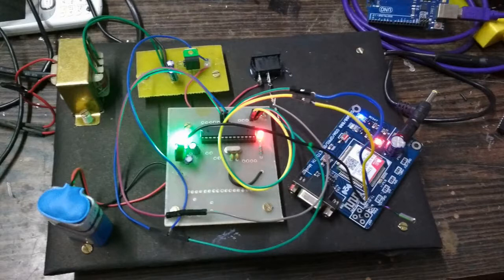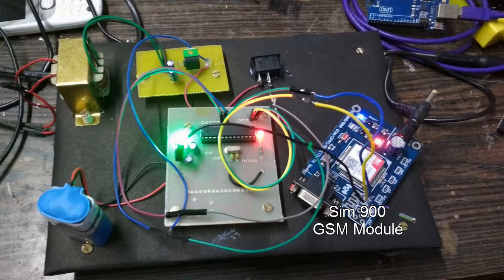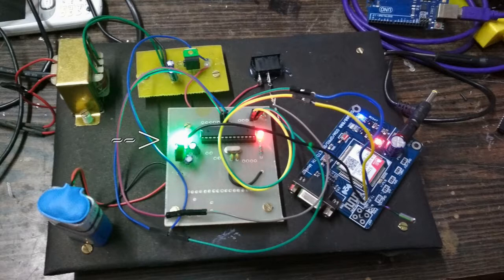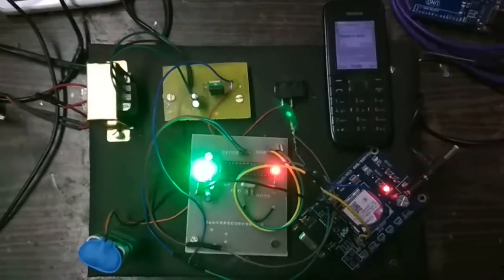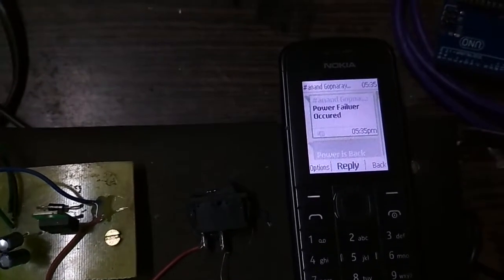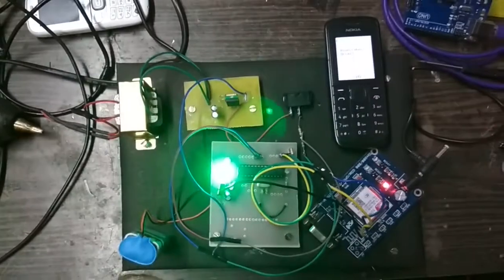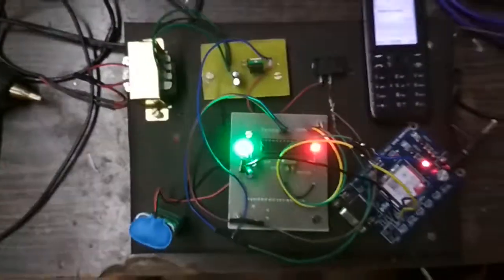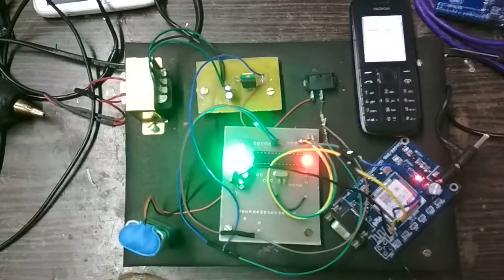Power Supply Failure Alert System Using GSM | Vikram More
*Power Supply Failure Alert System Using GSM*
When power went out on your home or work place, it may harm the appliances or may ruin your things or stop your work. So here is the system to send an alert to the user about power outage through SMS and user should take required steps. We are using a Atmega328 micro-controller or one can use any of Arduino boards. We have created a 5v power supply and attached a switch to cut it. Micro-controller or Arduino will detect whether the power supply is connected or not. A GSM module is used to send and SMS to the registered user when power failure occurred. Let's see how the system works.

To see full project description & code,